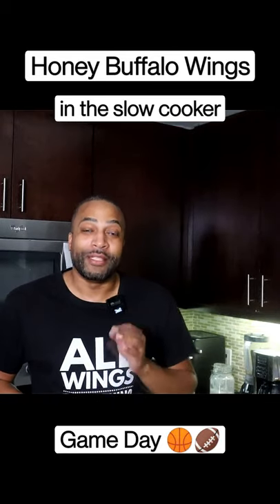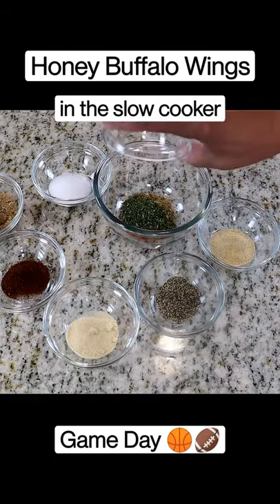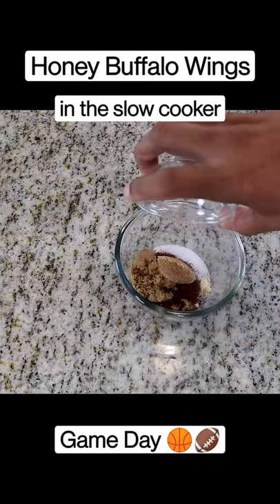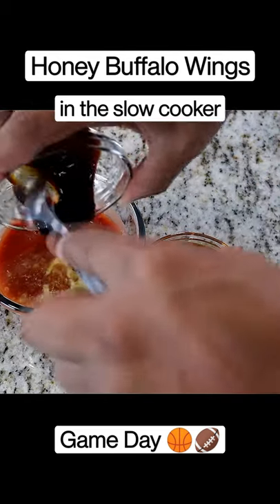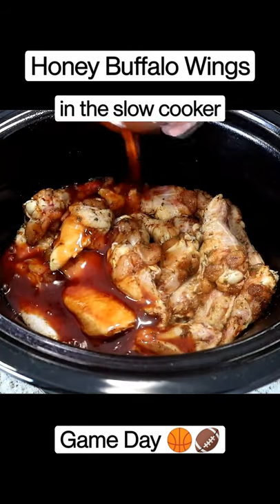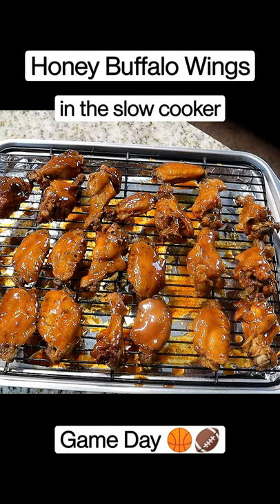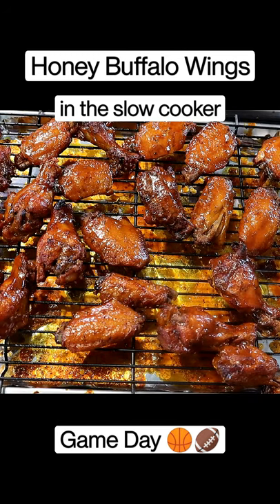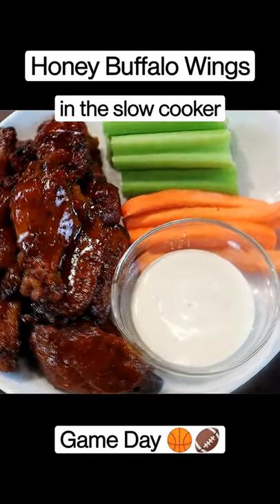Best Honey Buffalo Wings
How to make Honey Buffalo Wings in the crock pot.

Measurements Used
3 to 4 pounds Chicken Wings
1 1/2 teaspoon Salt
1 1/2 teaspoon Onion Powder
1 1/2 teaspoon Garlic Powder
1 teaspoon Black Pepper
1 teaspoon Chili Powder
1 teaspoon Paprika
3/4 cup Frank's Hot Sauce
1 tablespoon Molasses
1/2 cup Honey
2 tablespoon Apple Cider Vinegar
1 tablespoon Butter
2 tablespoon Brown Sugar
1 teaspoon Cumin
1 teaspoon Dried Parsely